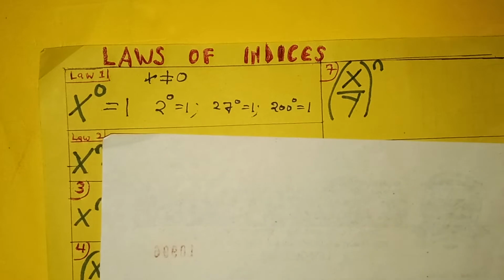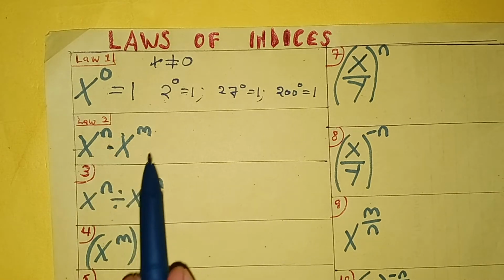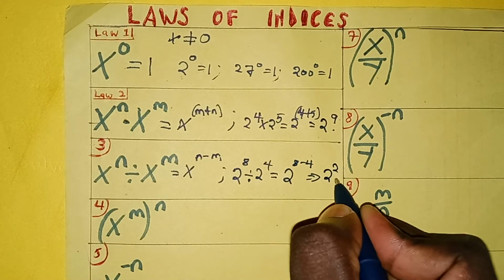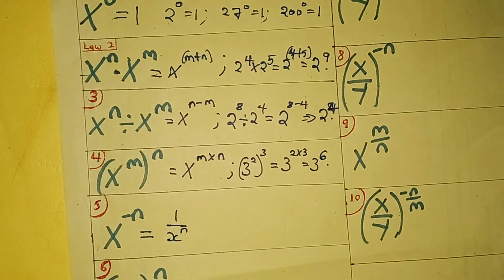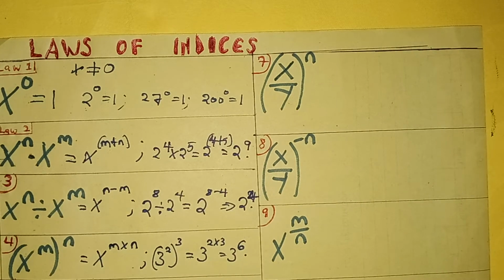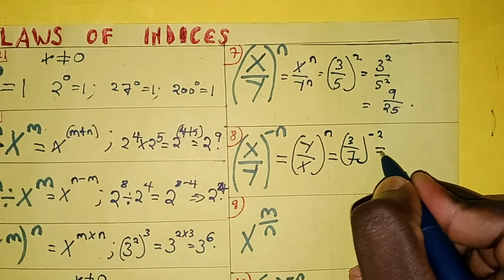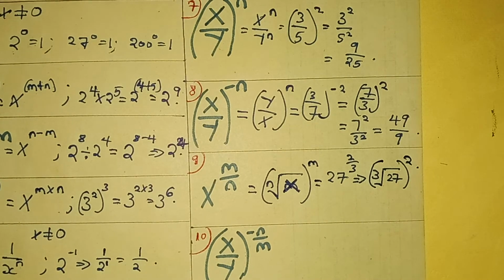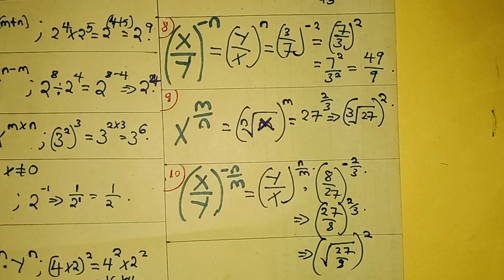10 Basic laws of Indices-Explained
This tutorial explains the ten Basic Laws of INDICES.

Click the links below for Example: